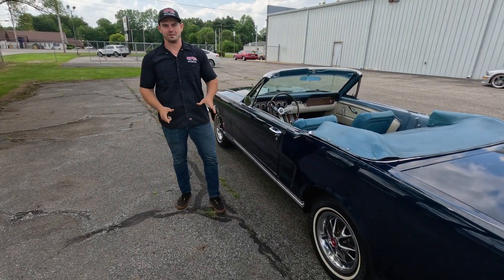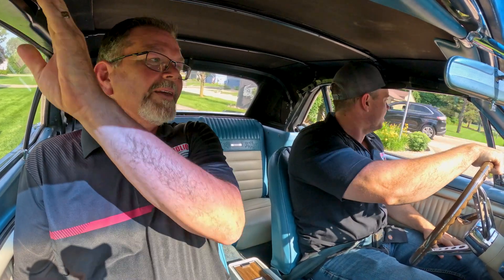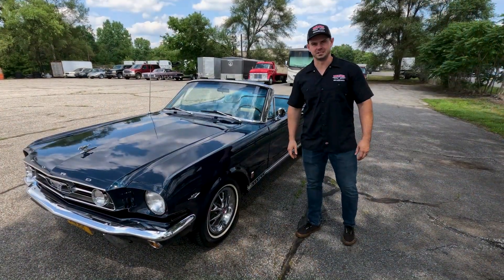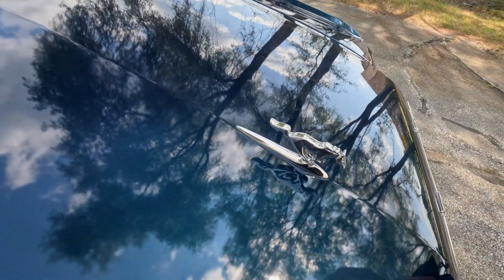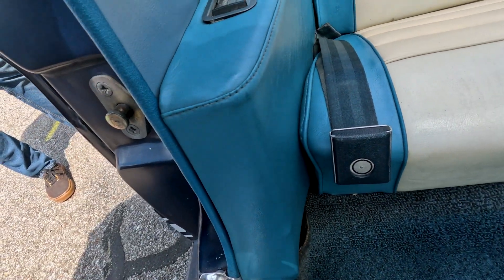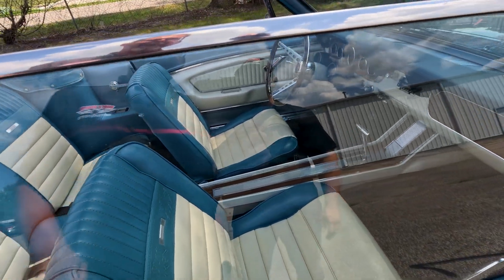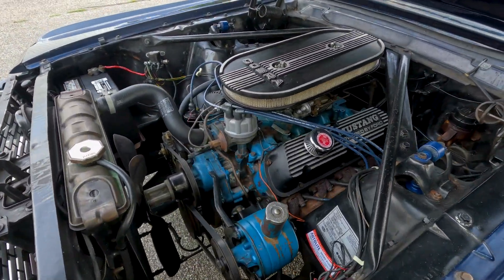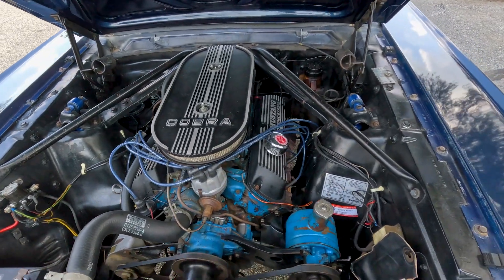289 V8 Powered 1966 Ford Mustang Convertible Test Drive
*SOLD*
* Very accurate GT clone
* Older restoration
* Correct, Nightmist Blue exterior
* Two-tone blue and white pony package interior
* White vinyl convertible top
* 289 cubic inch V8
* C4 3-speed automatic transmission
* Power steering
* Power convertible top
* Rally pac gauges
* AM/FM radio